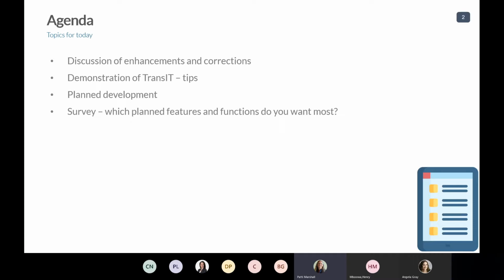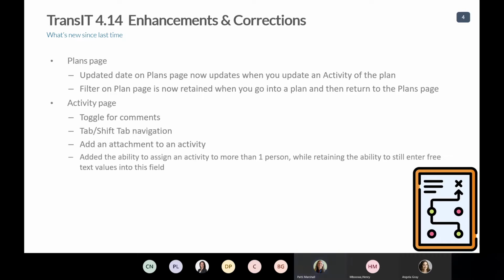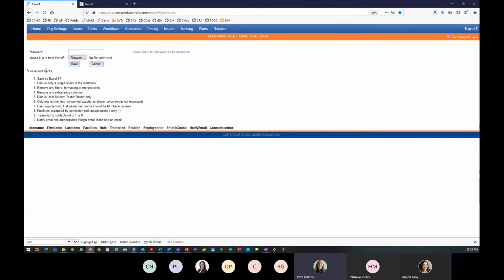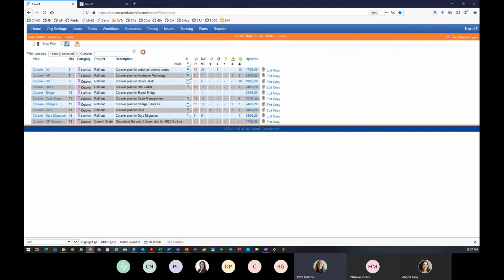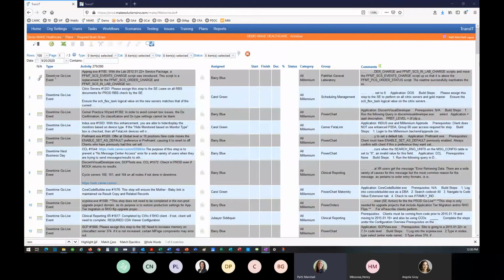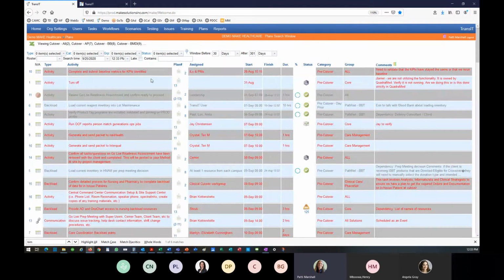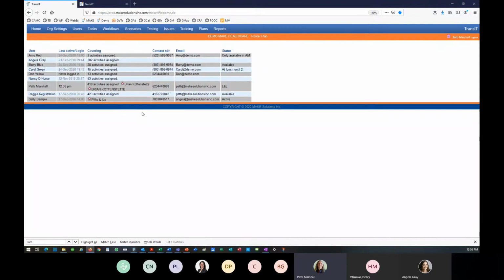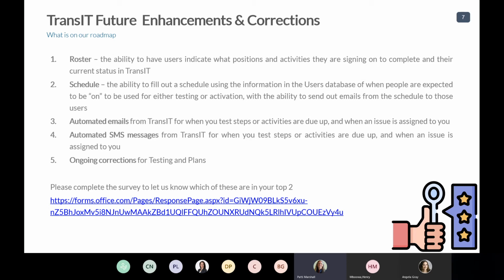MAKE Solutions – TransIT Lunch’n’Learn – 2020.09 - User Upload, Plans Security, Activity Page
September Lunch'n'Learn for TransIT users.  Highlighting new feature and functions implemented this past month